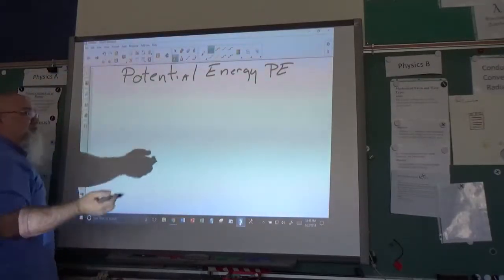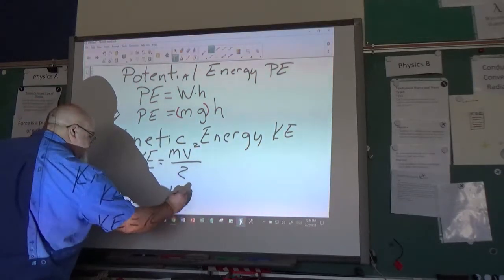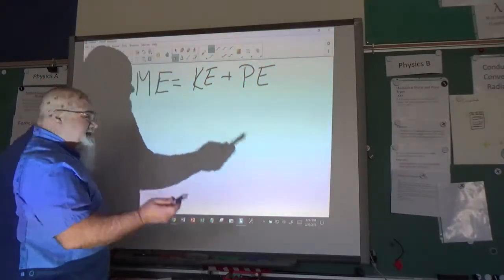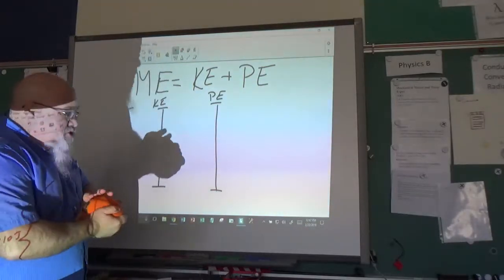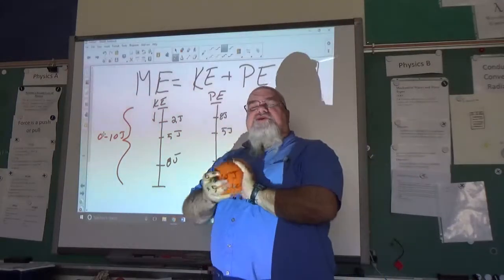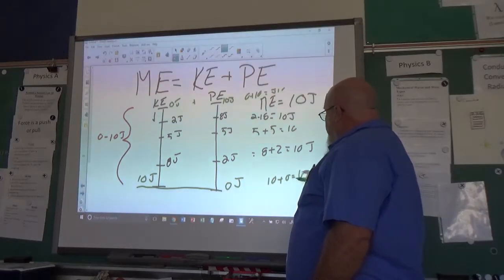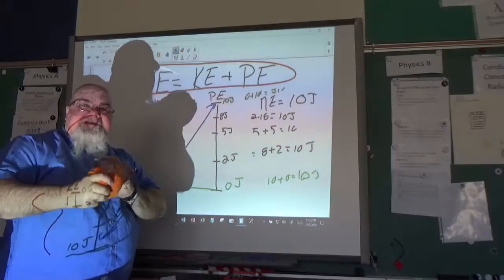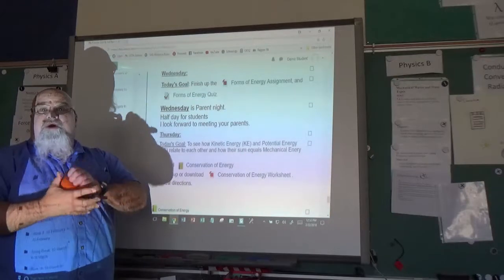Mechanical Energy Mar18